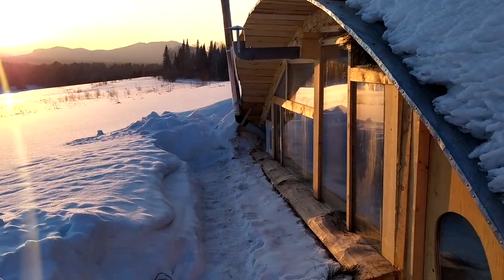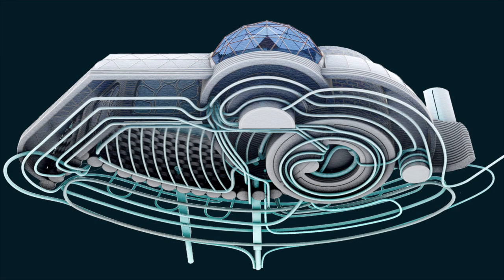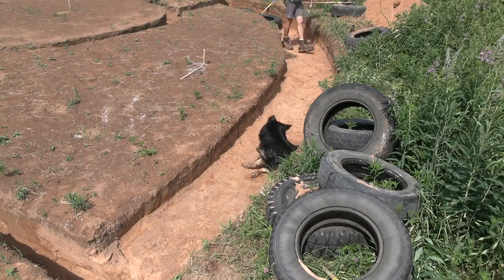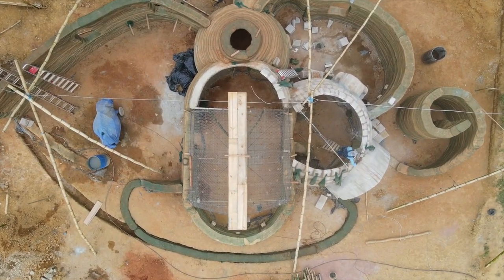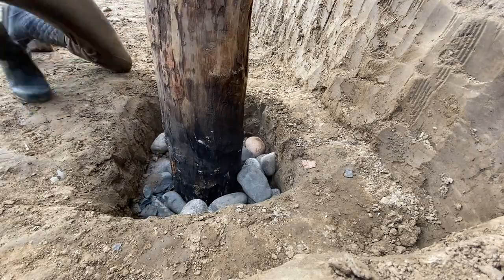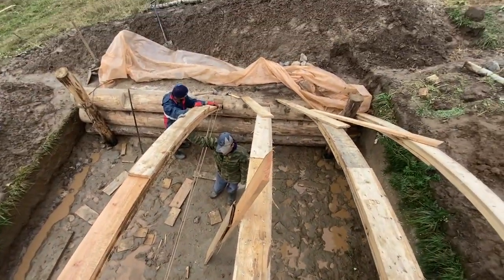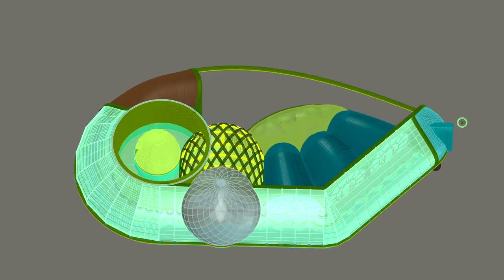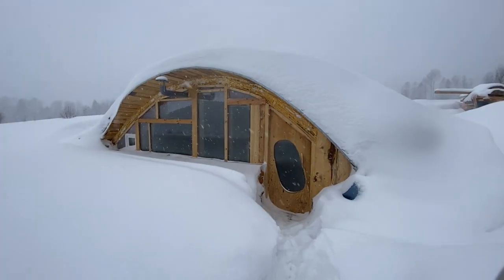Wautillarium bio-architecture in practice